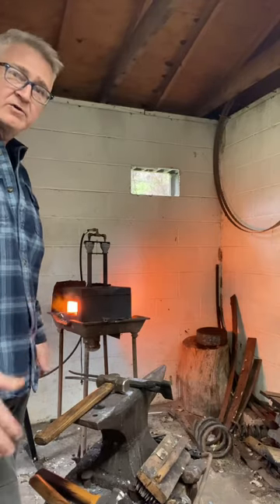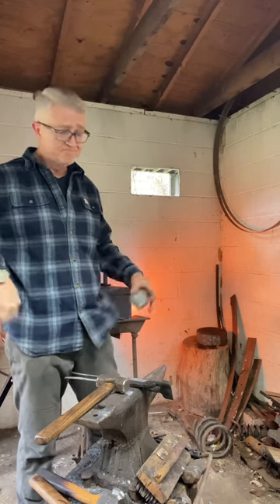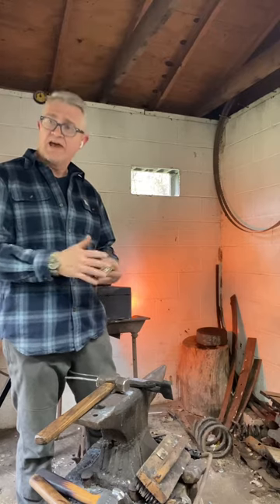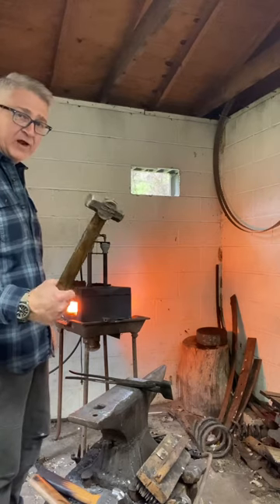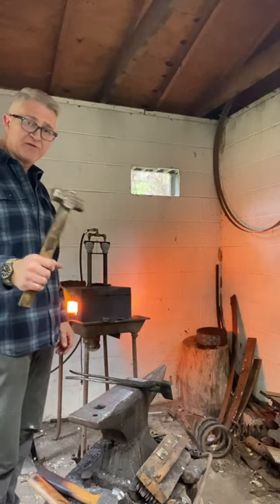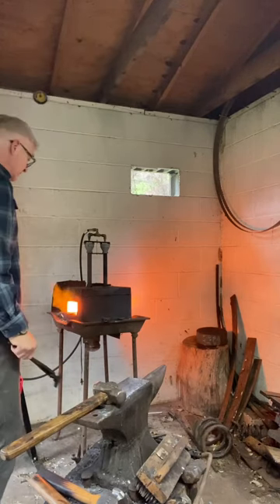Forging a GoMai hunting knife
Hand forging a GoMai hunting knife from wrought iron, nickel and 1095 steels. The handle scales are 800yr old bog oak and the pins are G-10. I like how it turned out overall.  This was a fun project that was auctioned off to support a children’s diabetic foundation. Worthwhile cause for certain.